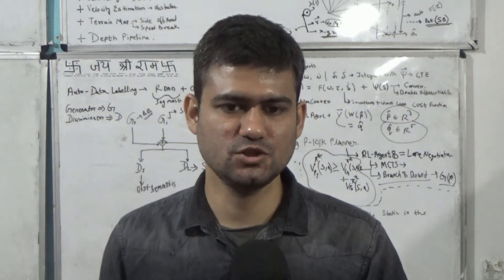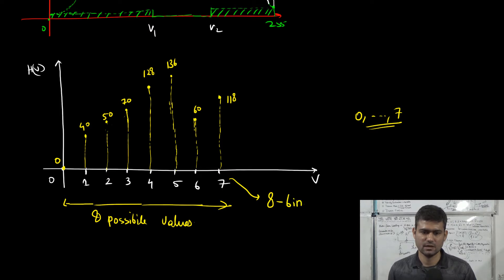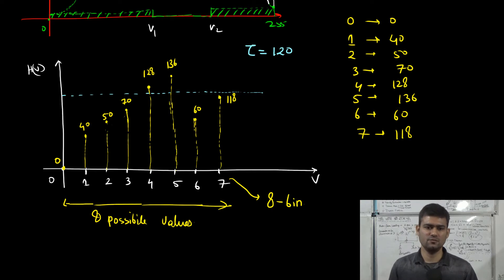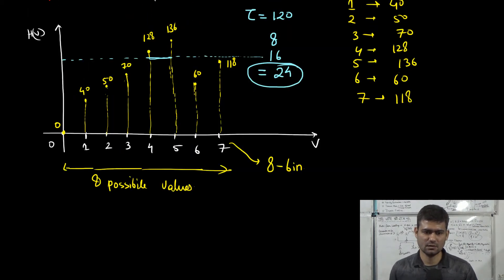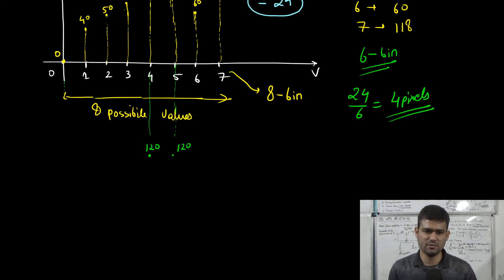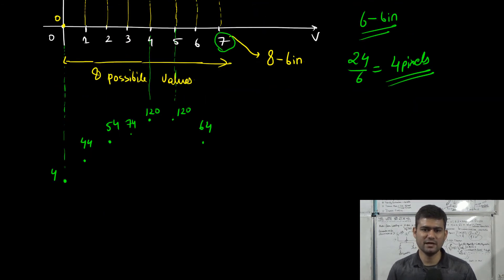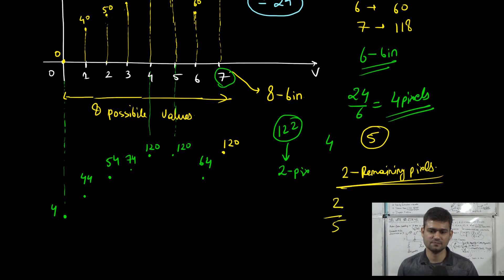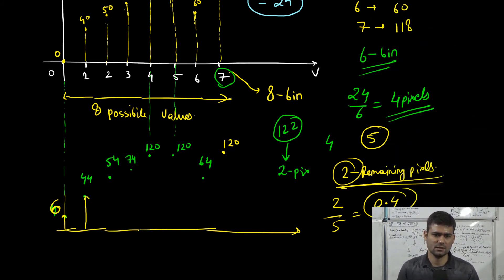RO-1.0X044: Histogram Clipping Numerical Example and CLAHE Algorithm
This video presents a numerical example to explain the histogram clipping and redistribution step in the CLAHE operator.